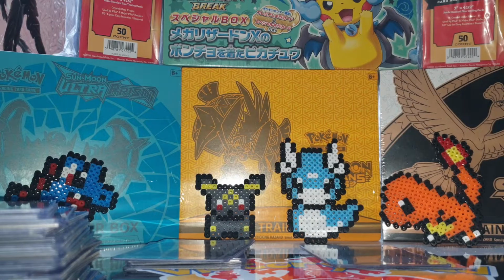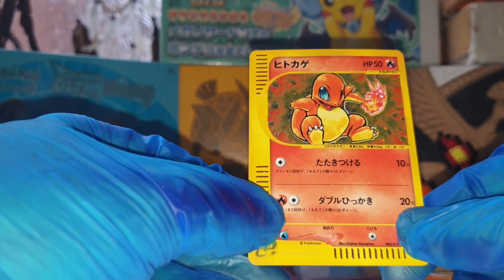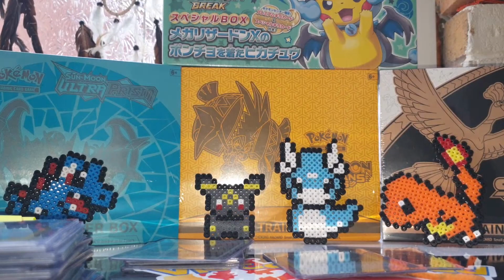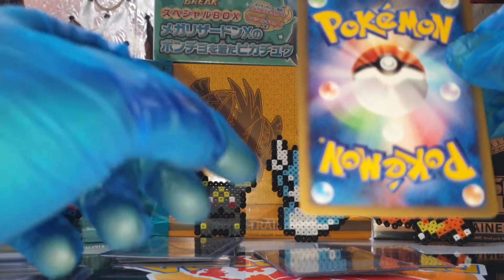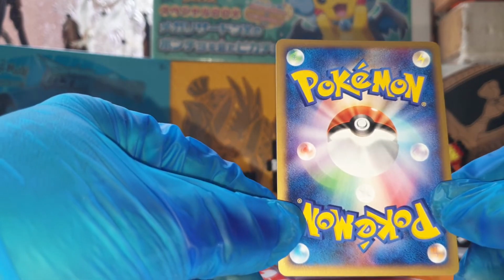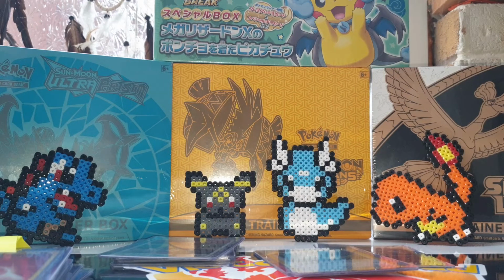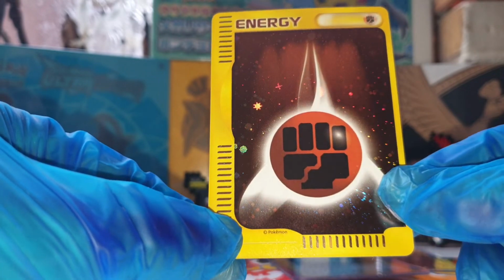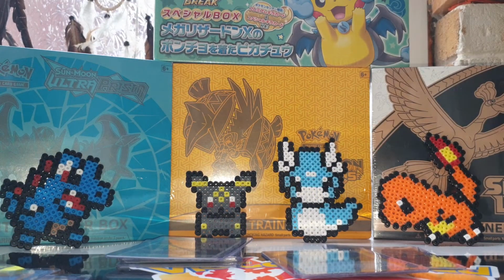April PSA Submission Video Part 1/3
Started out a really quiet month, fast forward to this week and I get flooded!

I hope you enjoy the video it's a mix of a showcase and a prescreen.

Tune in for part 2 if you dont see your cards in this one.